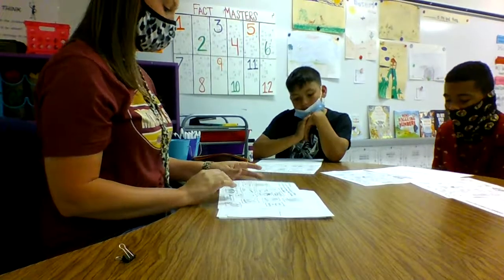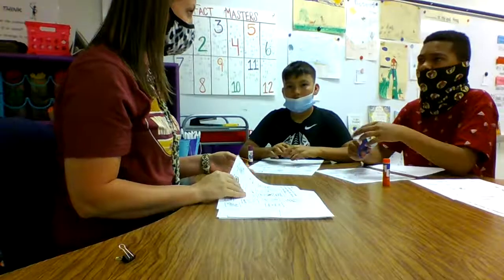Science Small Group - Inherited/Learned Traits